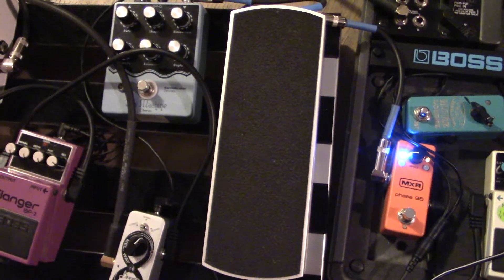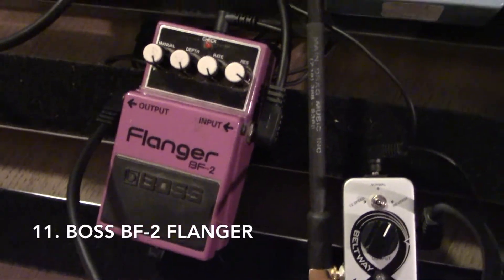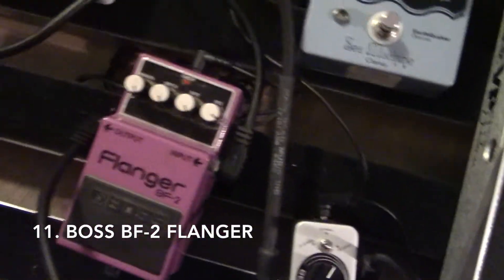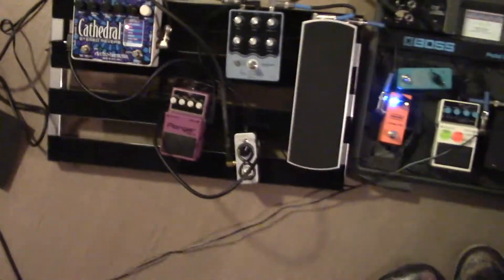What's on my pedal board(s)?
Way too many pedals, that's what!

Some of these I've reviewed in detail, but if you wanna hear more about any of these pedals, including ones I've talked about before, just leave a note in the comments below!

1. Digitech XP 300 Space Station
7. Cusack Music “More Louder”